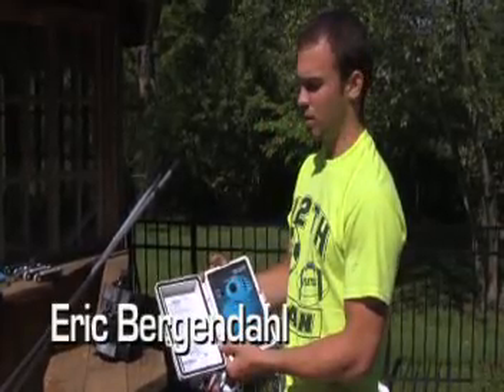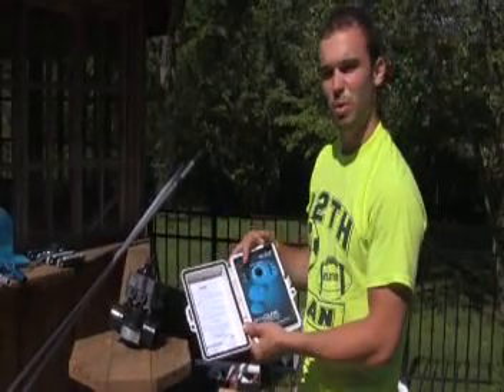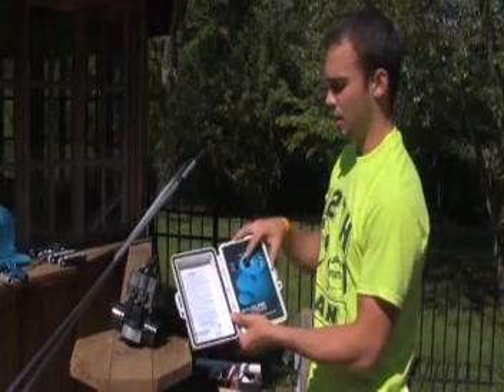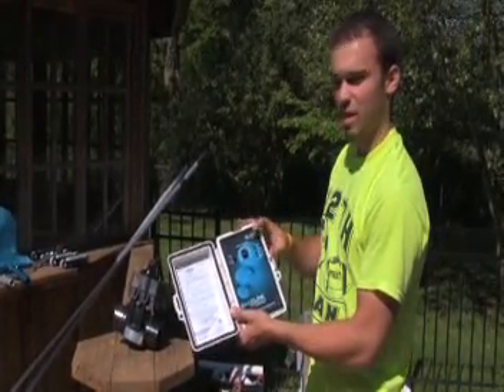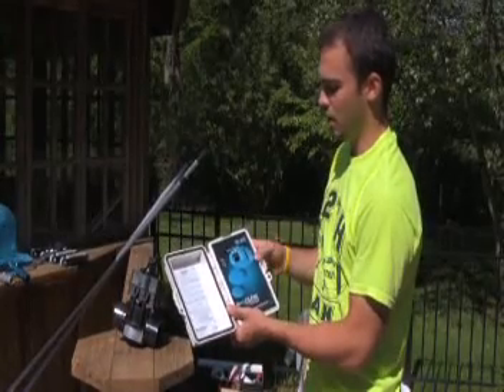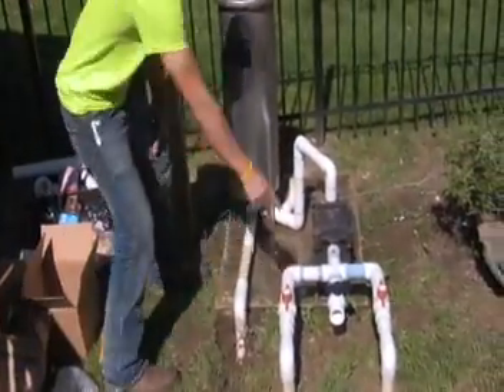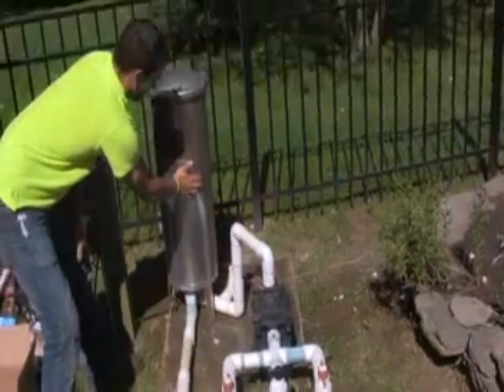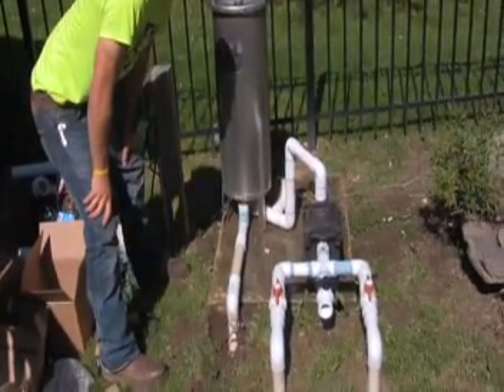Sunshine Solar Technologies - How to install a solar pool heater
Ever wanted to know how a solar heat pump for a swimming pool works? This video from Sunshine Solar Technology explains how they work. It also shows how solar heat pumps are typically installed and how easy it really is to use solar panels to heat the water in your pool.

If you're looking for a solar pool heater, give Sunshine Solar Technologies a call and have them show you some of their amazing product line.